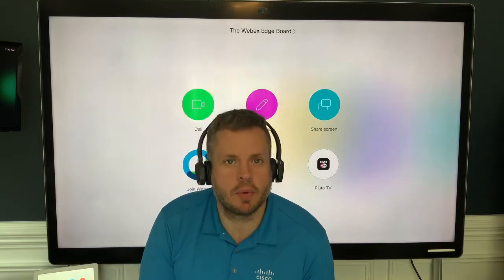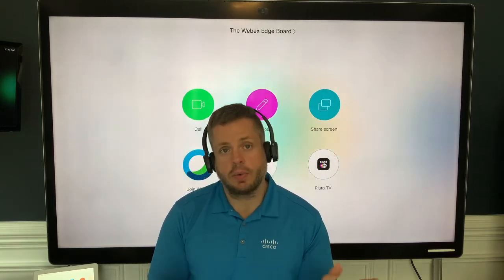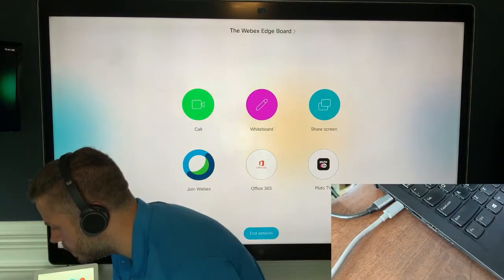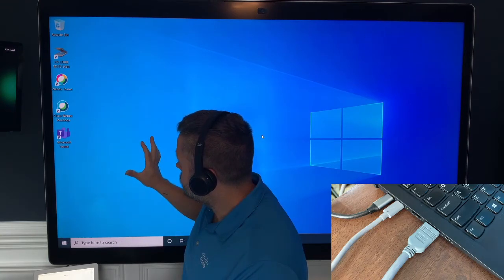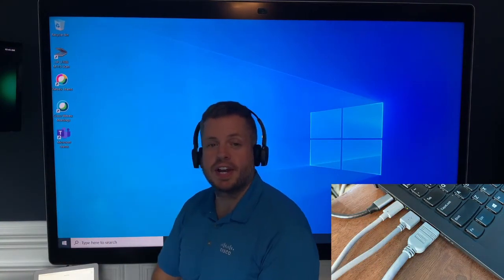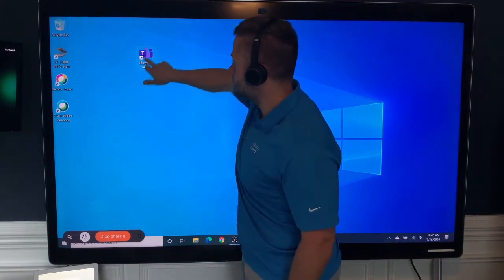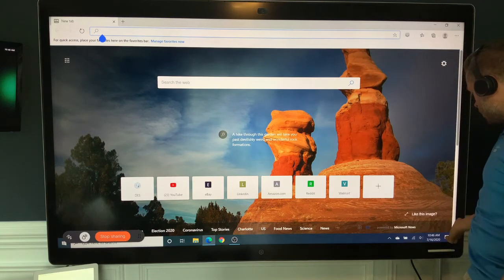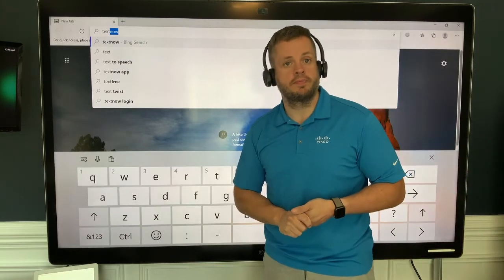The Webex Edge - Touch Redirect on a Webex Board (Updated!)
On this episode of The Webex Edge we are going to show you how simple and easy it is to use your Webex Board to control your PC using Touch Redirect.